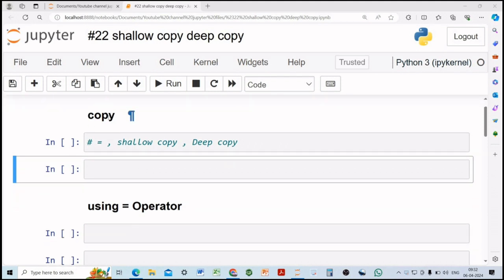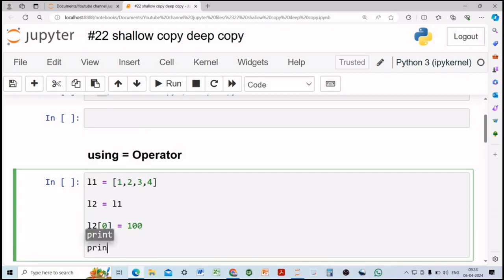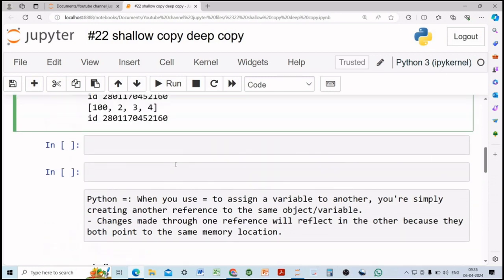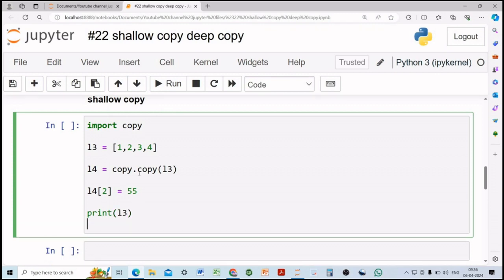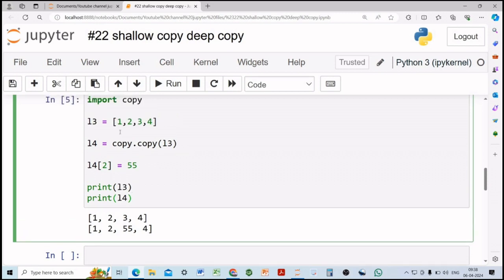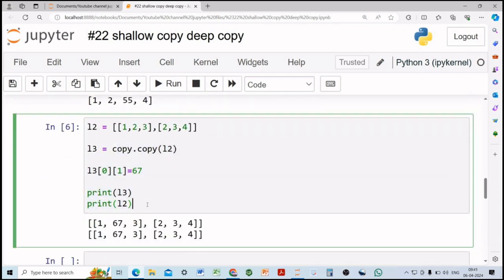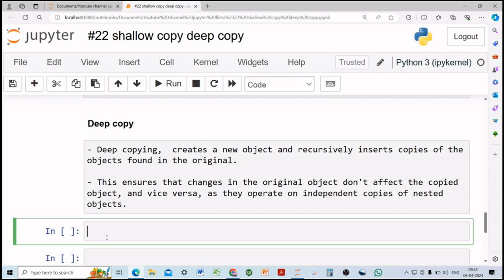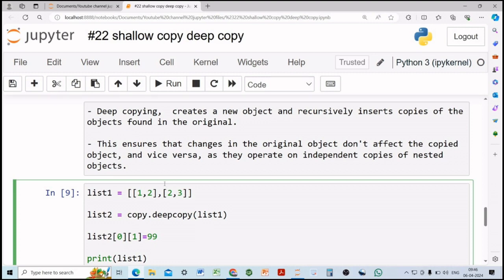Shallow Copy and Deep Copy in Python #22|Shallow copy vs Deep copy| CreativeDS|ML&AI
In this video I have explained shallow copy and Deep copy in depth . Do watch whole video to get in- depth information.